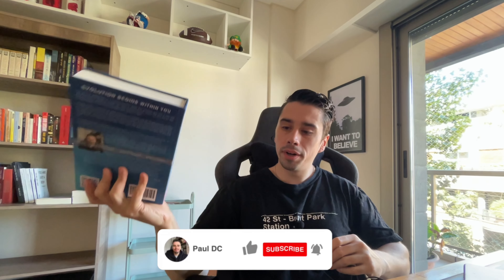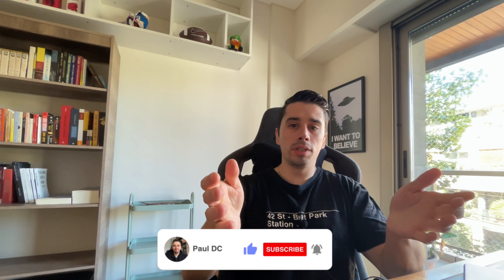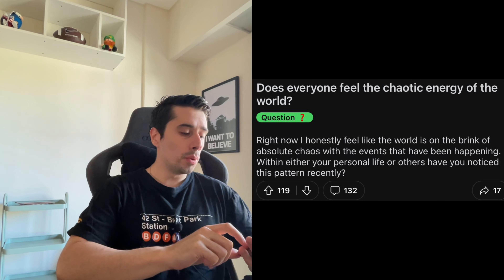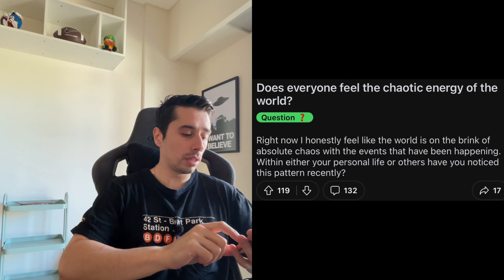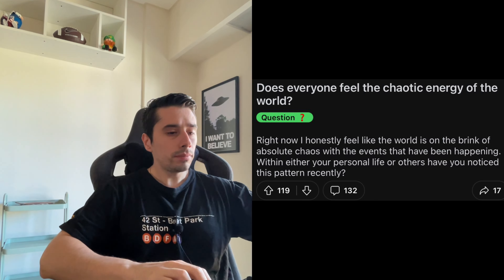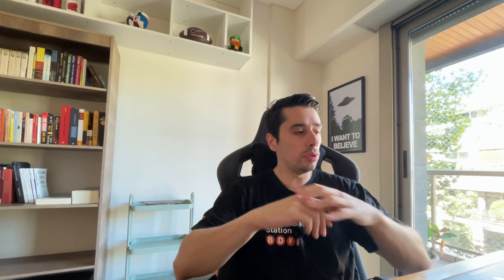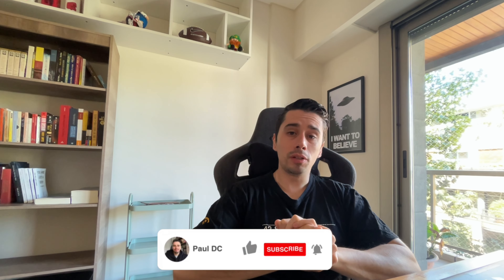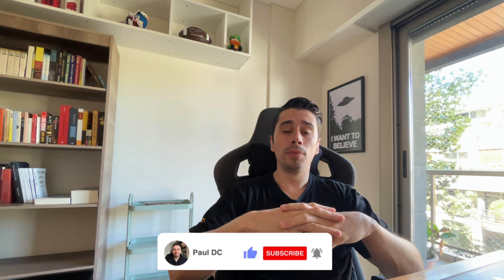Feel The Chaos Energy? | Q&A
Watch, sit back & meditate!

My book 'Slow Down Mind Method'

My book 'Bend Reality With Your Mind'

My "book" 'You Are Just A Body'